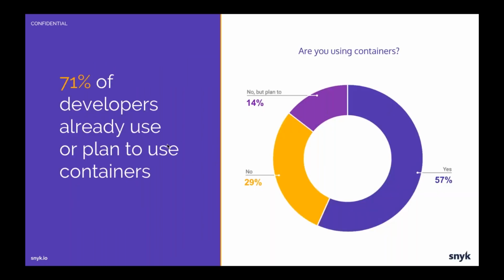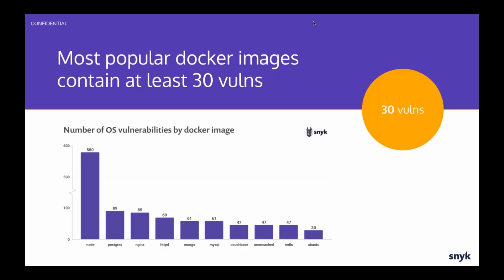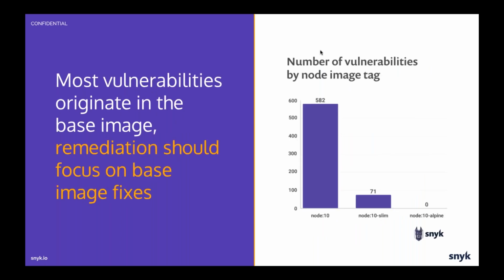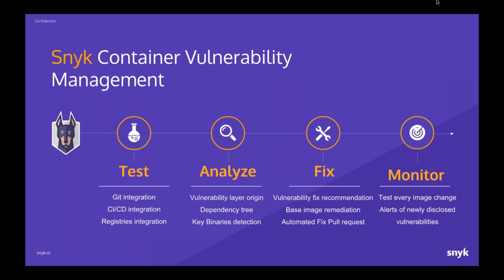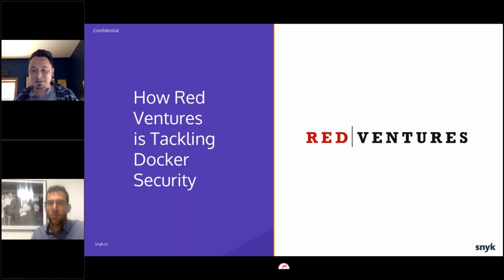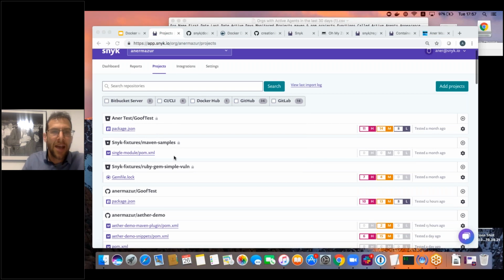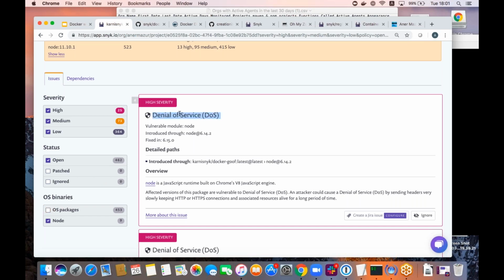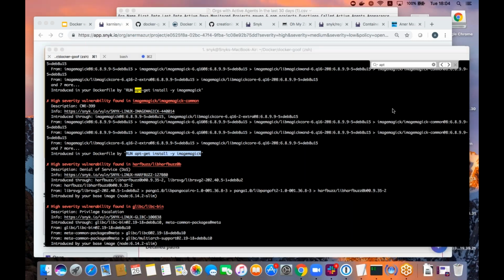Best Practices for Securing Docker Images with Snyk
Join Aner Mazur, Snyk Chief Product Officer, and Ben Gibbs, Red Ventures Principal Engineer on Tuesday, March 26th at 11:30am ET to talk about common challenges of securing Docker images and steps for quickly finding and fixing container vulnerabilities.

Ben discusses how Red Ventures implemented Docker security across its development teams and how they are quickly eliminating  large volumes of vulnerabilities using Snyk.